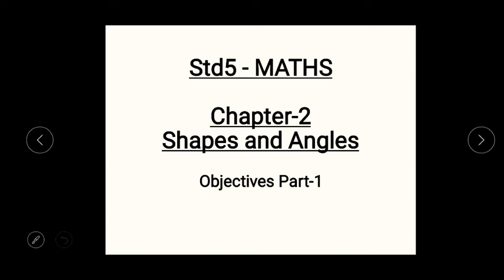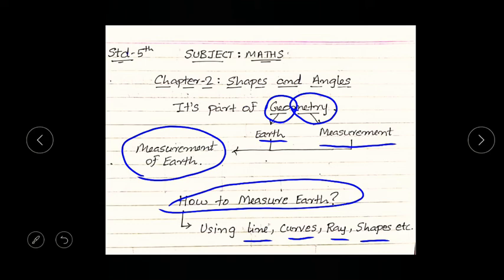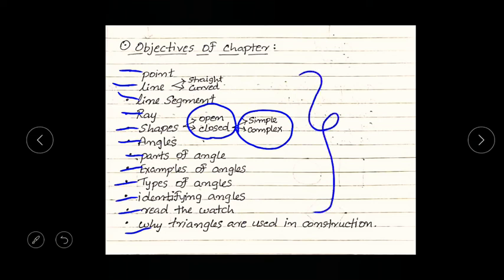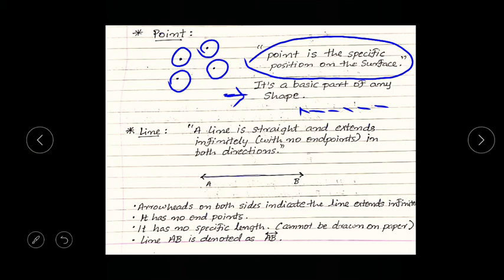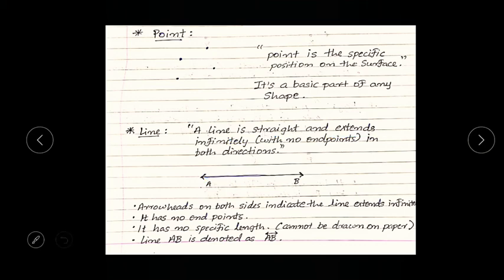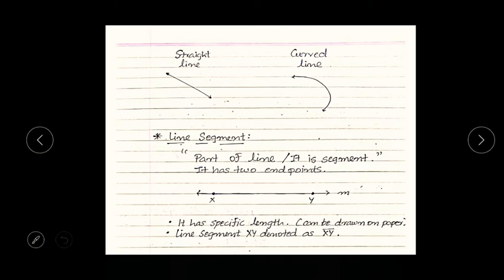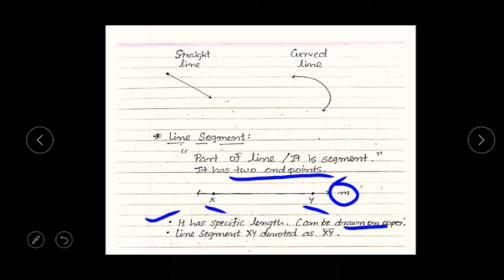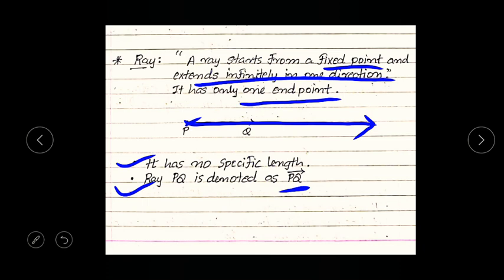Std5 - Maths - Chapter2 - Shapes and Angles : Objectives (part1)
Includes point, line, line segment and ray.